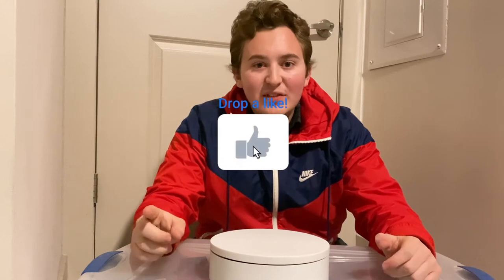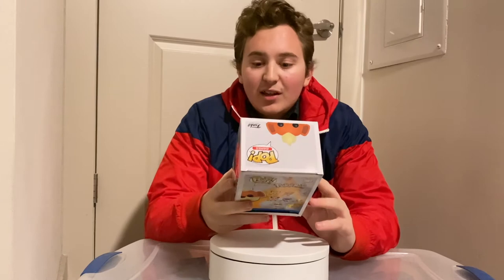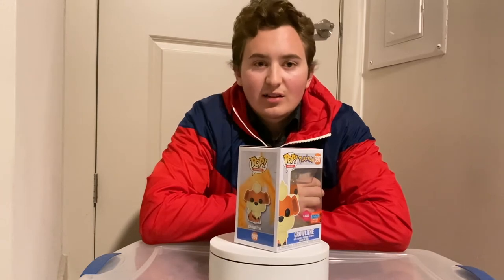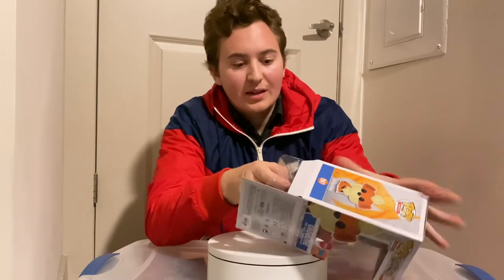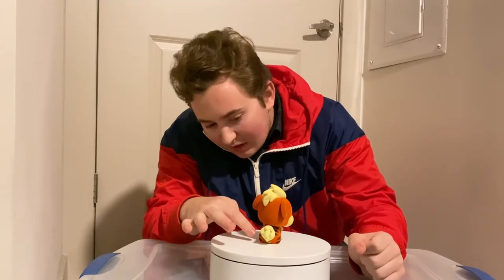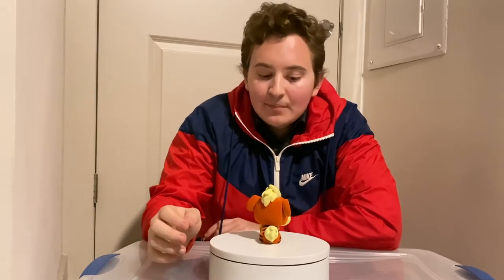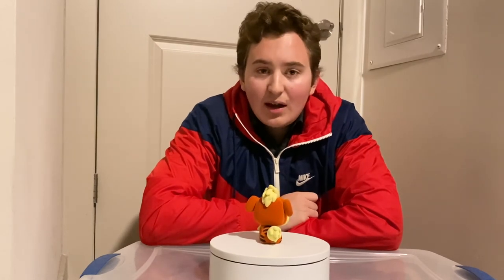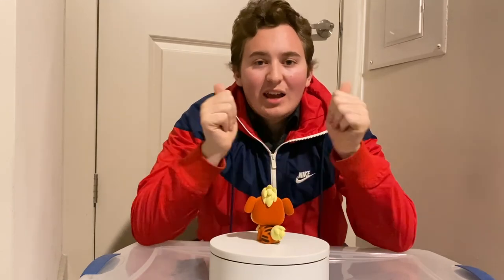NYCC 2020 FUNKO POP POKEMON GROWLITHE FLOCKED UNBOXING & REVIEW!!!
I AM UNBOXING & REVIEWING NYCC 2020 FUNKO POP POKEMON GROWLITHE FLOCKED!!!